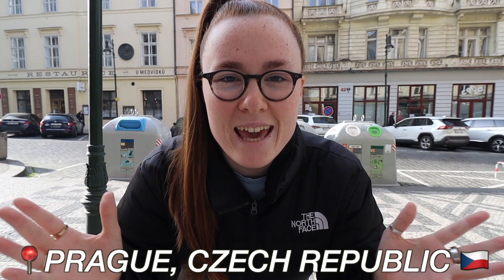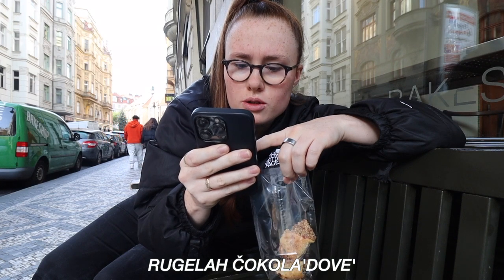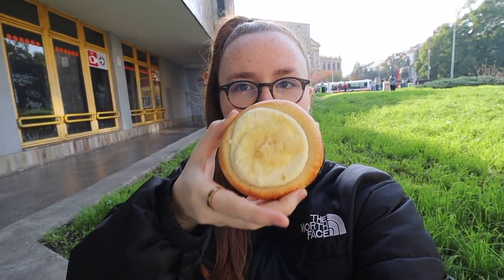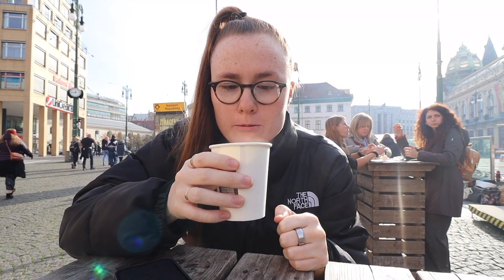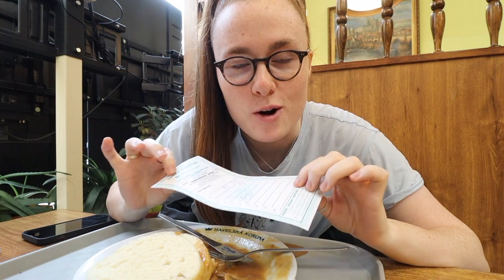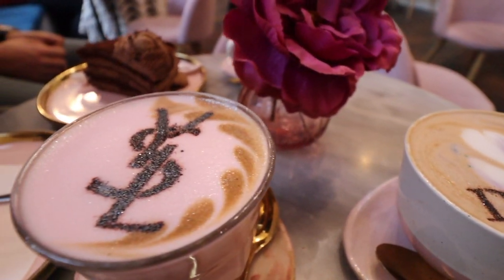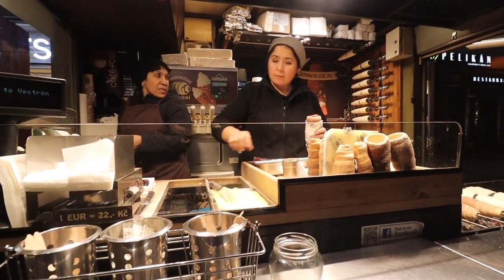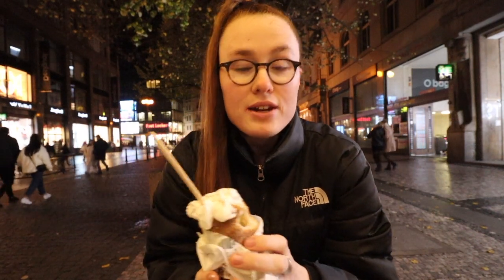The ULTIMATE Prague Food Tour On a BUDGET 🇨🇿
Welcome to the Prague mini-series!! 🇨🇿

On today's video, I go on a food tour of Prague and try some traditional Czech food from pastries to beef goulash to the famous chimney cake! I do all of this on a budget and show you all the best places to try some traditional and authentic food in the city!

The next video is 'My First Impressions of Dublin, Ireland' - who's excited to see this vlog?!

TRAVELLING ON A BUDGET? LOOKING TO MAKE A POSITIVE IMPACT IN THE WORLD?